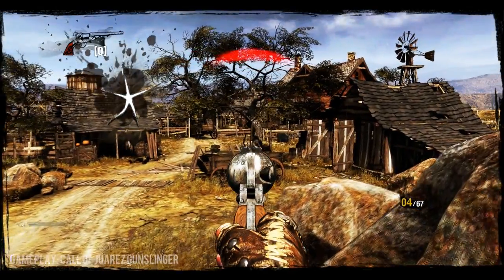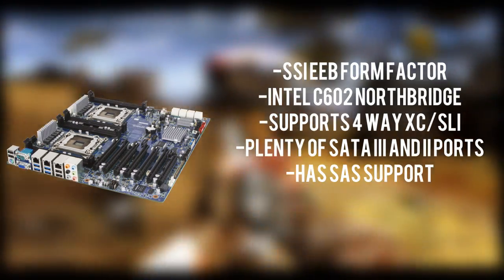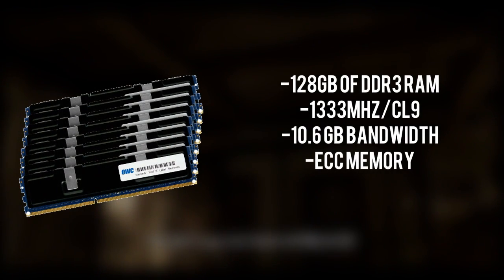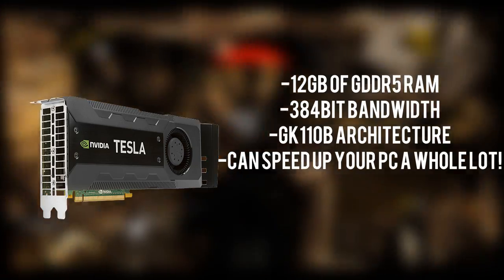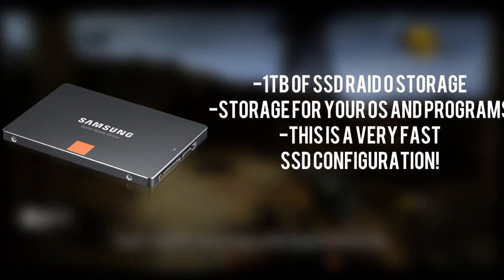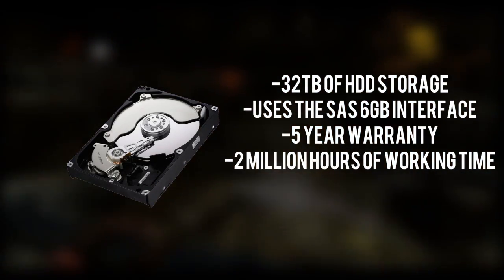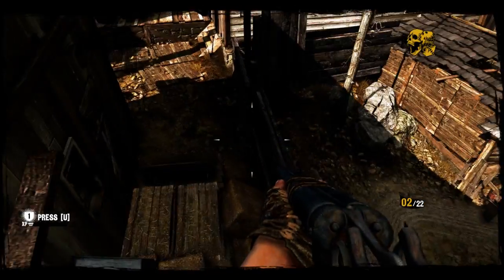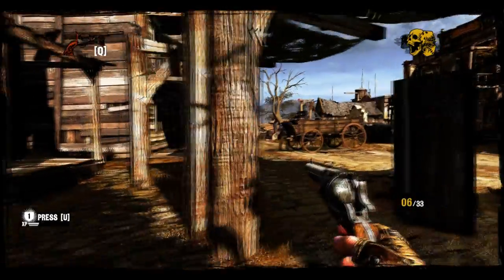$50,000 BEAST WORKSTATION/EDITING PC 2014! (24 Cores, 38+TB, Nvidia Tesla + Quadro)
This is one monster of pc that by itself could be considered a supercomputer. Asides from that though, this is the ultimate workstation/editing pc that you can build for a hefty price tag of $50,000. This pc will be able to render 3d models, videos, images, processes, and intensive applications with ease and precsision. I can also say that this is probably the most expensive pc in the world.